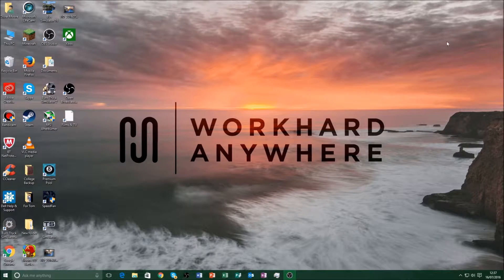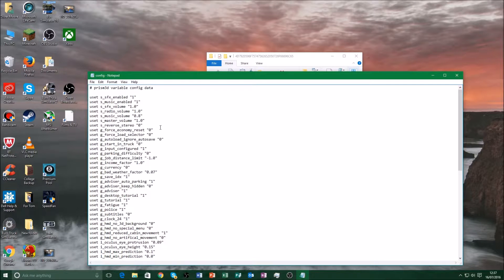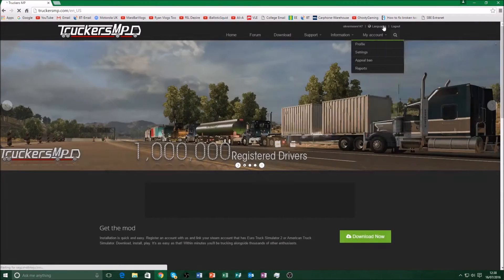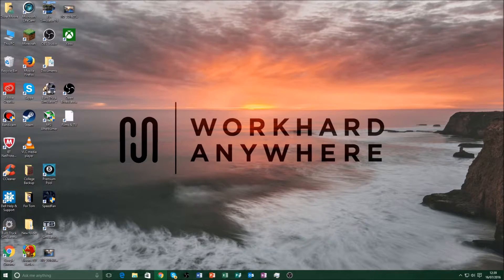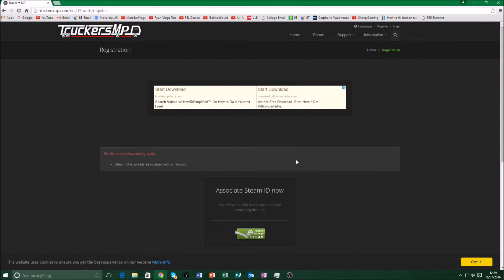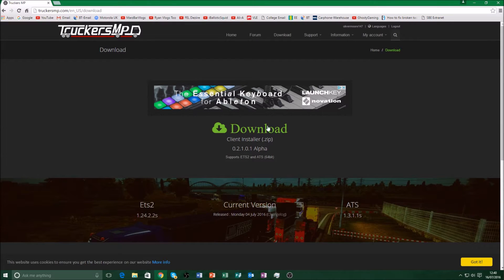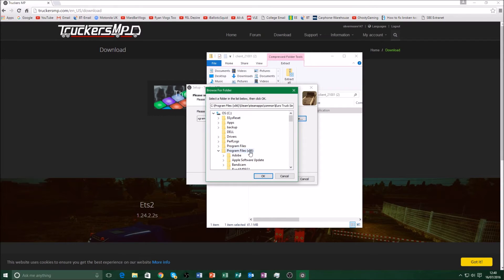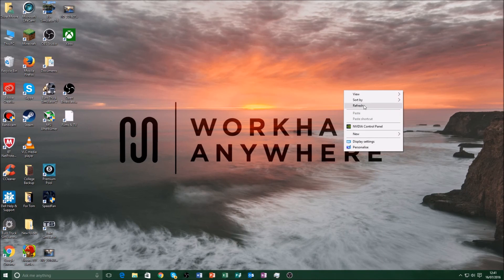How to Install Truckermp for Euro Truck Simulator 2 & American Truck Simulator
Welcome to My Video today we are showing you how to installed truckermp.
This video may not be copied, re-uploaded or modified in any way, shape or form without the explicit permission of Oliver Moore. If you want to use my video please sent me a email below.